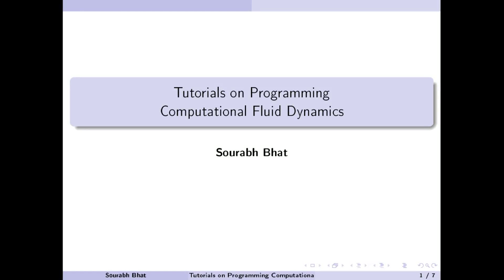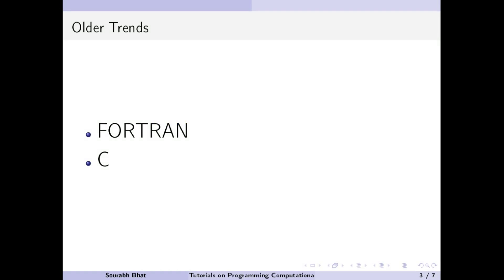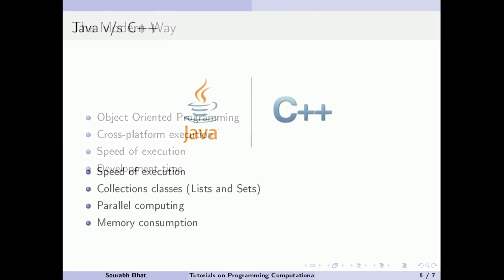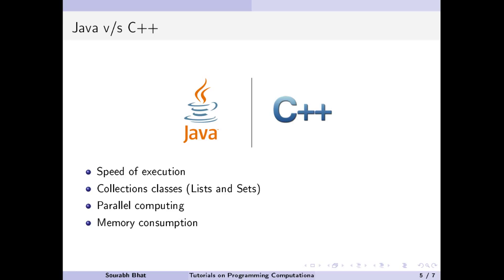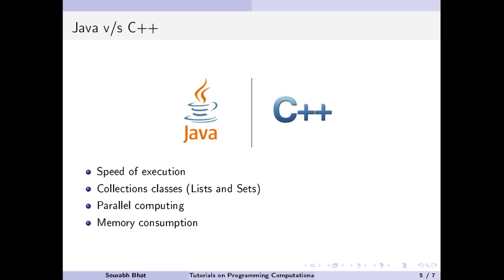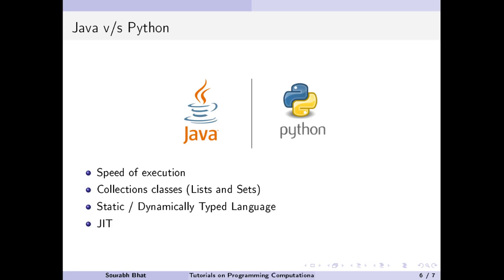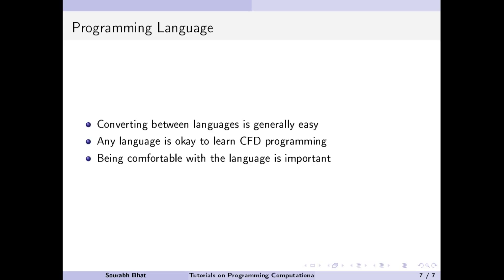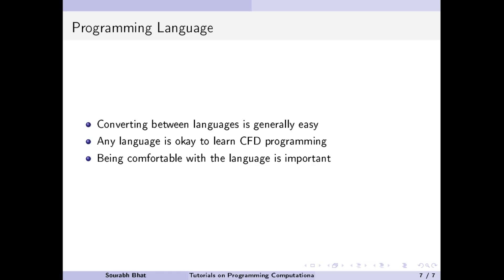004 - Why Java for CFD?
As described during the first introductory video, I will be using Java for programming the CFD solver. It is not very common in CFD community to use Java for CFD programming. Therefore, I will be spending some time in this video to explain why. Here I do not explain every detail, but most of the reasons as to why I use Java. As we go through the tutorials, all the features of Java will be exposed.